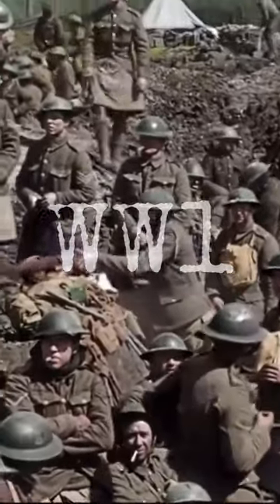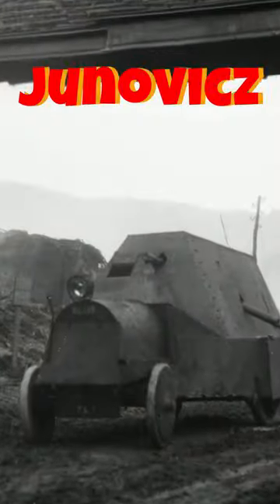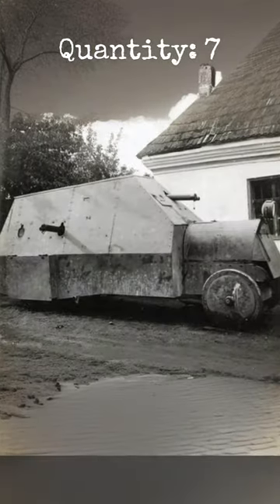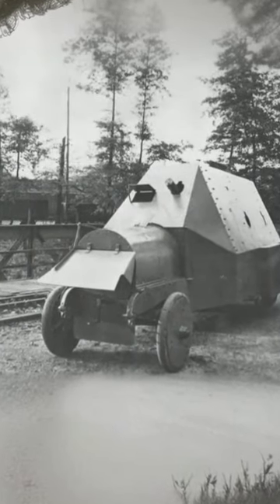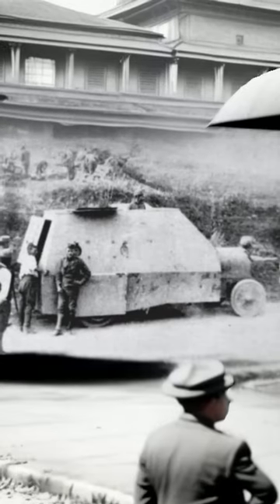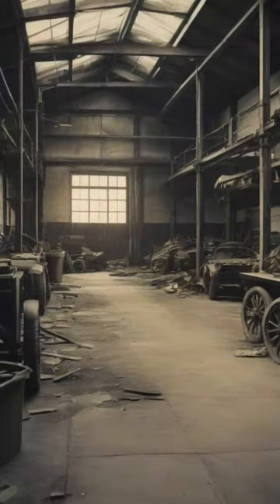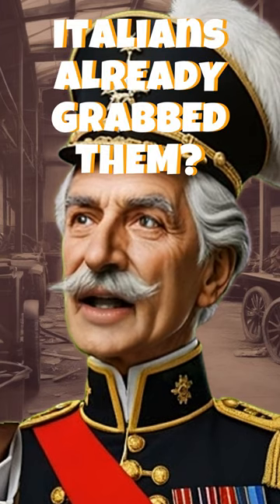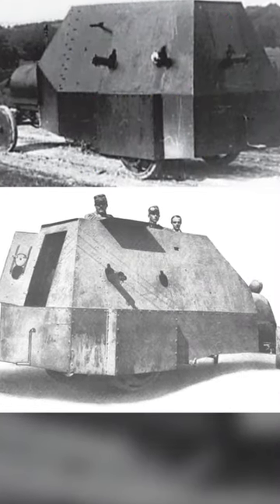FIRST Armored Car Conversion Kit - The "Junovicz"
So, before World War I, the Austro-Hungarian Army was like, "Nah, we're good without armored cars, thanks." But then, surprise surprise, they bump into the armored cars of Russia and Italy and suddenly have a change of heart.

Enter First Lieutenant Engineer Rudolf Junovicz, who's like, "Hey, maybe we should get with the times." So, he comes up with this genius idea of making a universal armored body that can fit on different truck chassis. And voila, he creates five prototypes based on 3-ton truck bodies, with the first three using ÖAF Austro-Fiat 2TV chassis and the later ones using Fross-Büssing 36 PS and Saurer 34 PS. No major surgery on the trucks themselves, just a snazzy armored makeover.

Now, let's talk specs. The P.A.1, as they call it, is a beefy beast with riveted armor, 7mm thick at the front and 5mm on the sides. It weighs in at least 4 tons and runs on a 40 HP, 12L Fiat engine. And get this, it's got this cool trick with its radiator where it can lift an armored plate to prevent overheating during downtime. Plus, it's got all the amenities, like a single headlight, rear door, hatches on the sides and roof, the whole shebang. Crew-wise, you've got your driver, commander, two gunners, and a loader, armed to the teeth with two Schwarzlose 1907/12 machine guns and 6,000 rounds of 8mm ammo.

But here's the kicker: there's not much dirt on what these bad boys got up to in the war, except for one of 'em. This one P.A.1 got shipped off to Serbia, then to the Isonzo Front, and eventually ended up on the Eastern Front, where it did a few patrols but never really got into the thick of it. By 1918, it found itself chillin' with the 6th Army in Udine, Italy, as part of the K.u.K. Panzerautozug 1. But with the terrain being a pain in the neck, they didn't see much action and just hung around Udine, waiting for a big showdown that never happened. What became of the rest of the gang after the war? Well, your guess is as good as mine.